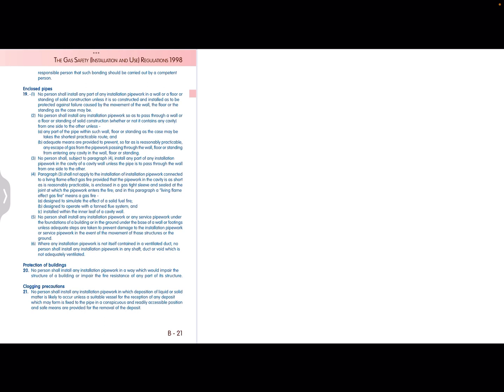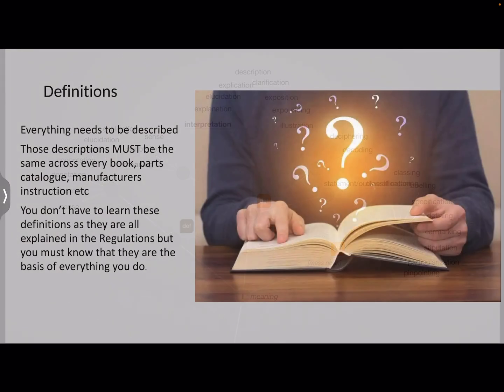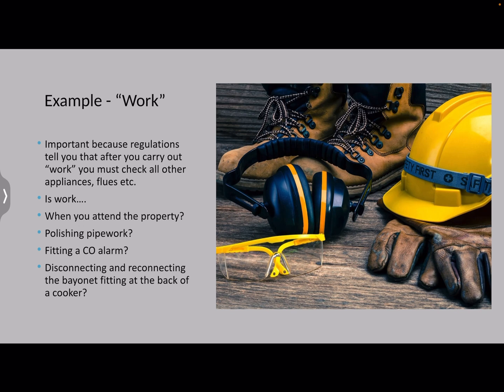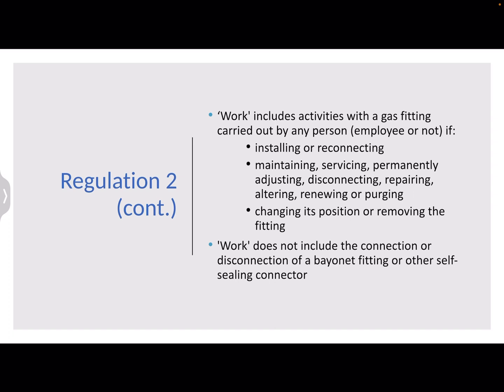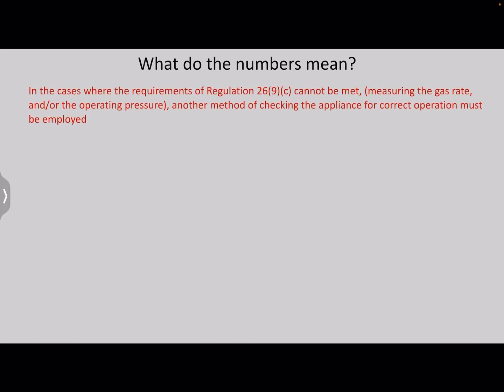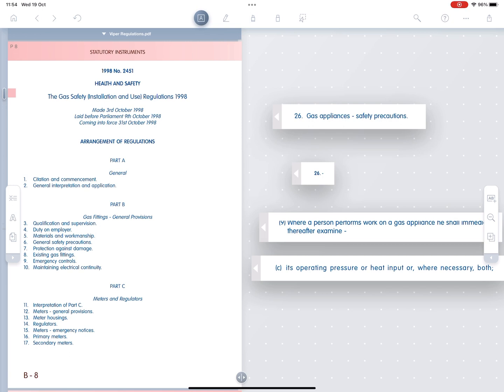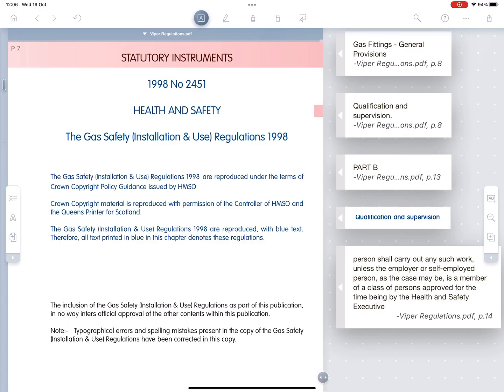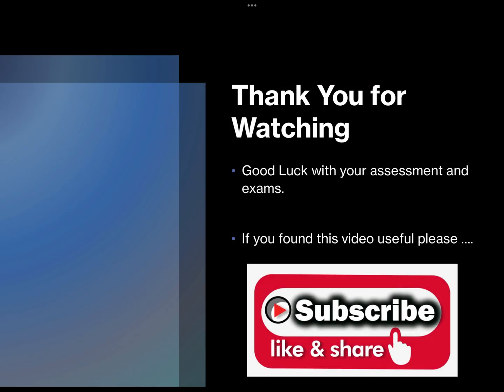ACS Essentials - Regulations - How to Pass the Exams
There are 2 Regulation Exams and they are considered difficult by many students. This video shows you how to find the answers to any Regulations Question. ACS and City and Guilds compliant. Gas Education.